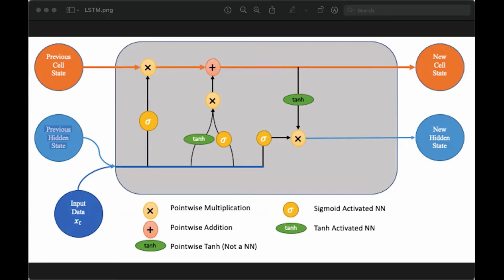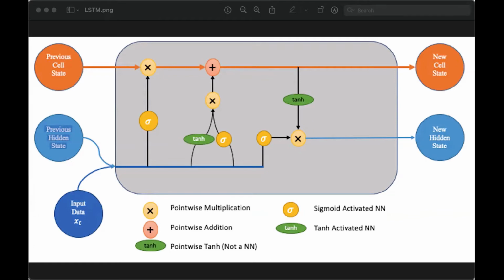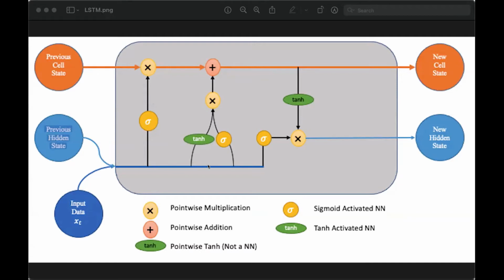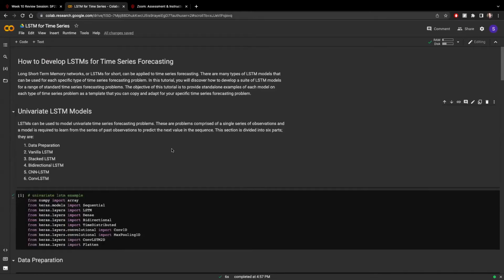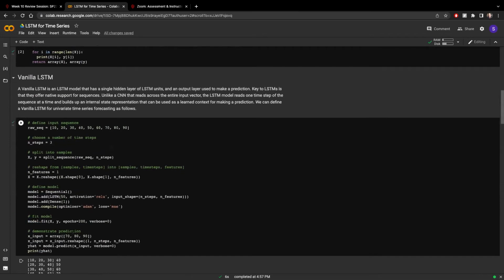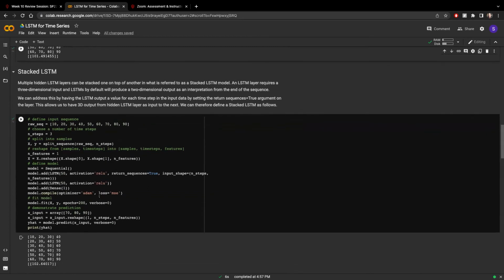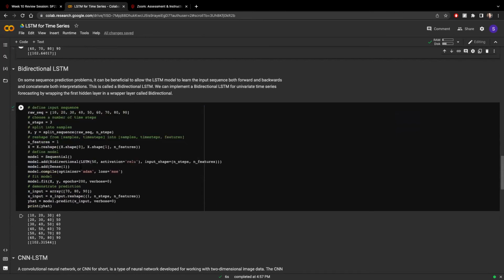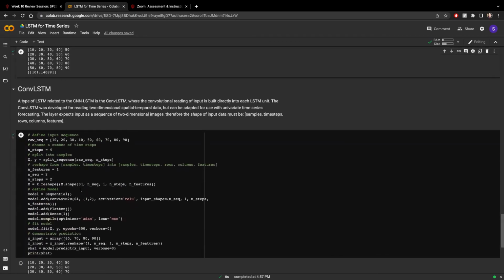Introduction to LSTM model for Time Series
LSTM demo for Online Data Science